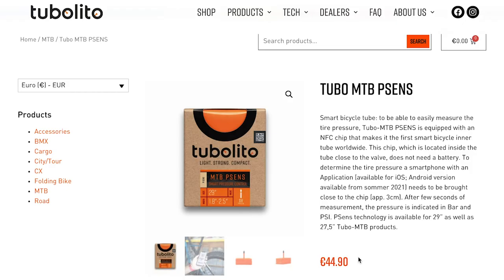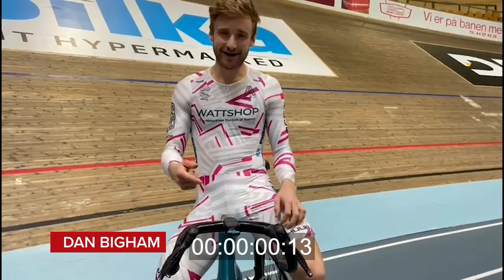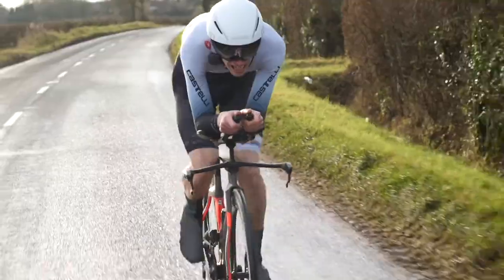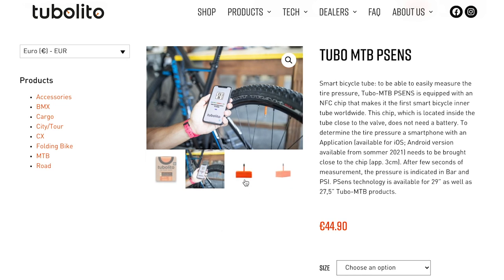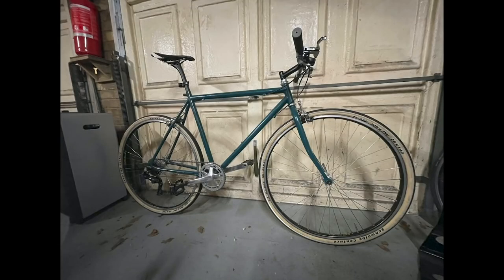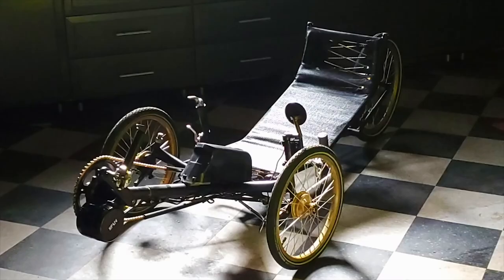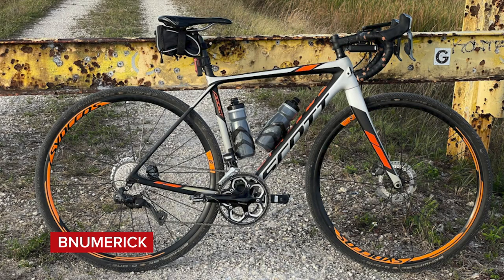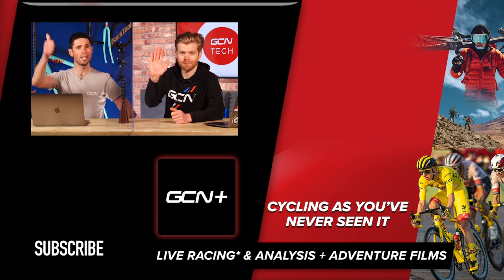Speed VS Style: Fast Cycling Tech That We Just Can't Face Using | GCN Tech Show Ep.175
There are some bits of cycling tech that are, without question, fast. However, they're not always the most stylish components or bits of kit. This got us thinking: should you prioritise speed or style? On this week's GCN Tech show, Ollie & Alex hear from GCN's resident Fashion expert: Adam Blythe, and the true king of aero: Dan Bigham to see whether speed or style is more important.

Get involved with this week's GCN Tech Show through the GCN App!

0:00 Intro
0:27 Last week's poll results
1:04 Tech we know is faster; but we can't face using
7:23 This week's poll
7:55 Hot Tech
15:47 Snacks Of The Week
17:03 Screw riding up grades, buy upgrades
20:14 Bike vault

ES_Shake n' Bake - Chris Shards
ES_Catch You if I Can - White Bones
ES_A Nifty Piece of Work - The New Fools
ES_Old Grump - Smartface
ES_Sassy - Gary Combs
ES_Make Your Mind Up - Martin Klem
ES_Take Me Under - Martin Klem